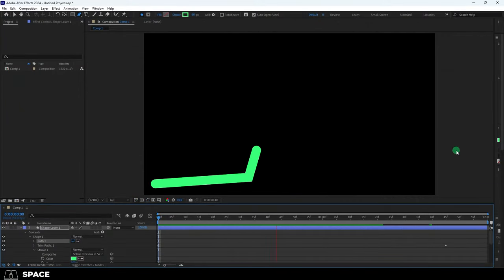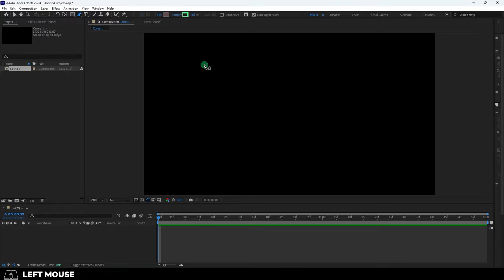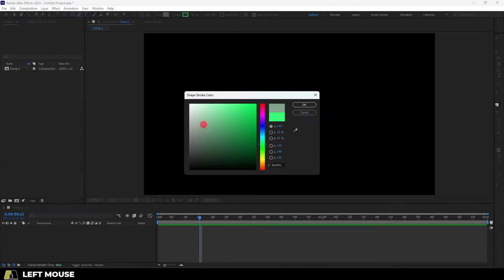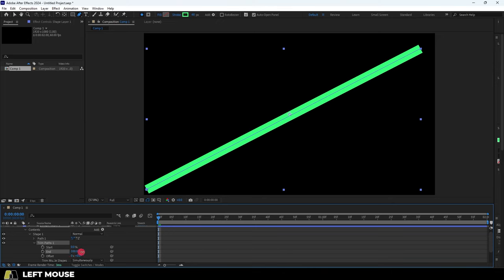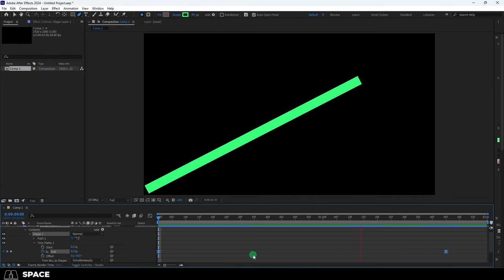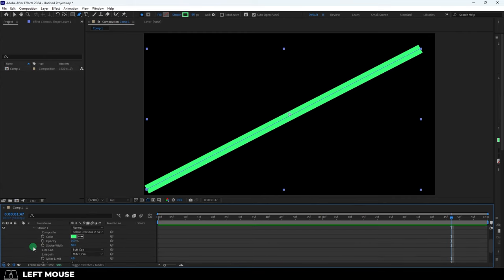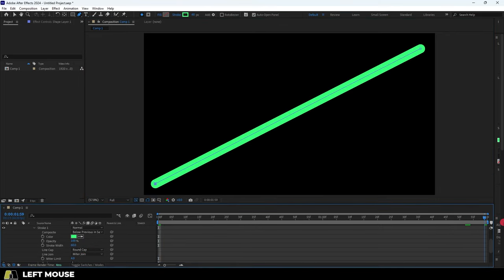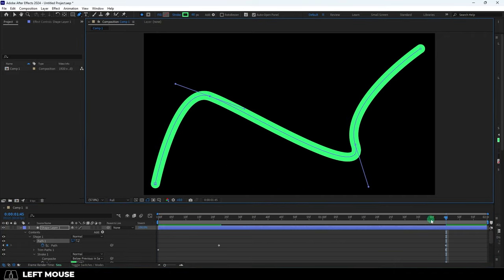After-Effects: Control Line Animations (60-SECONDS!)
Here's an easy way to create simple "Line" animations in Adobe-After-Effects!